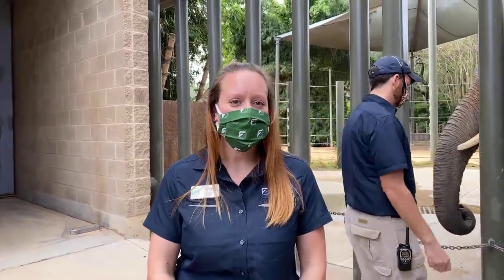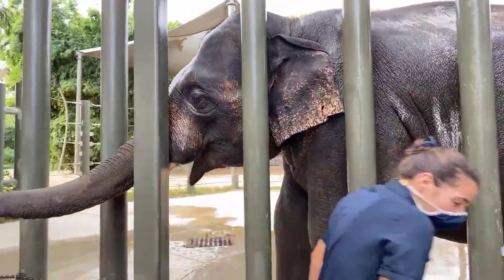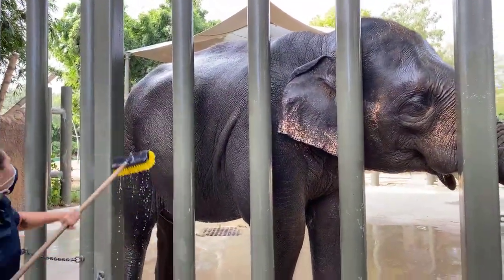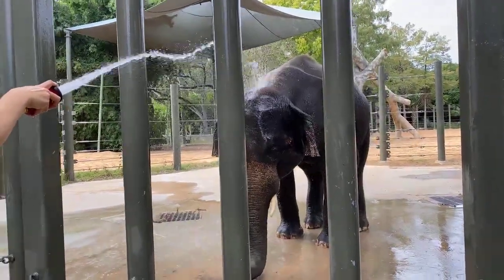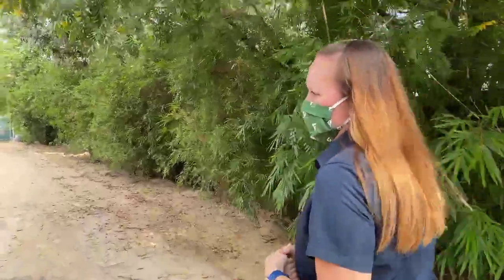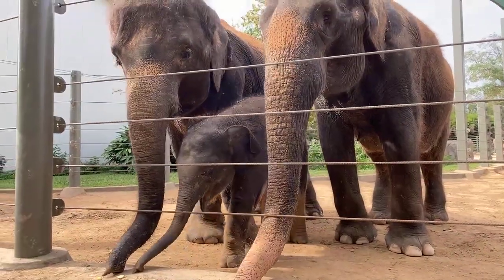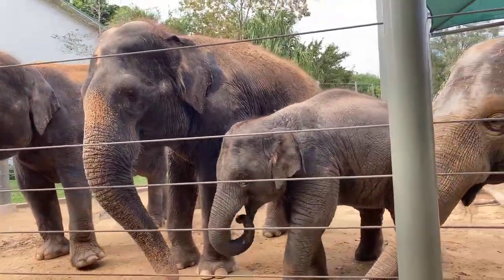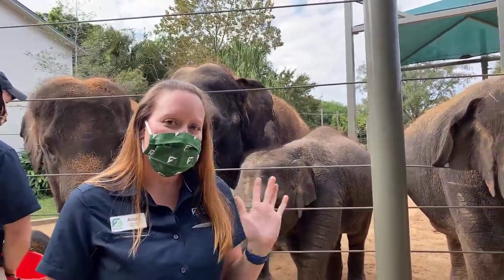November 11 - Elephant Bath with Baylor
Every morning, our 11 elephants receive a bath from their zookeepers to ensure they’re healthy and to work on voluntary training behaviors, including checking their feet and mouths. Weighing over 7,000 lbs, it’s important for Baylor and our herd to have their feet regularly checked. If you missed today’s elephant bath livestream, or want to watch it again, check it out